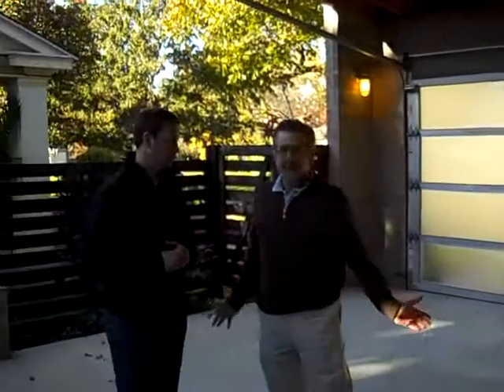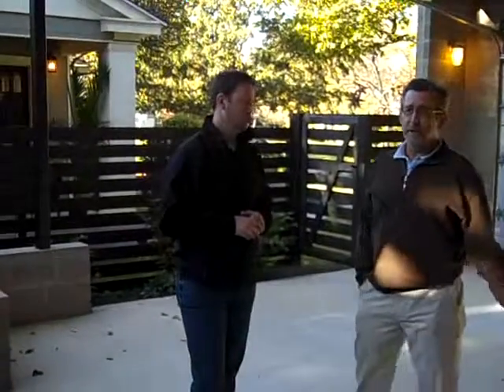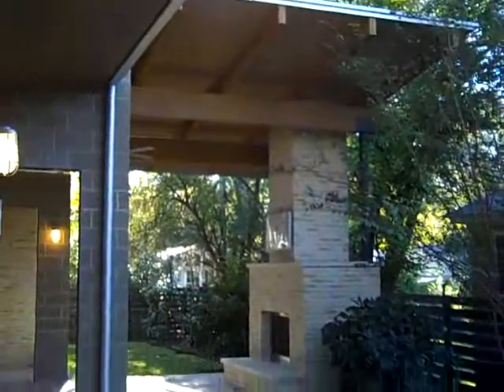Austin McMansion Ordinance + Carport Design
Jim LaRue and I discuss how we worked within the City Of Austin McMansion Ordinance to create a stunning modern designed infill house in Central Austin.  The side carport helped us retain the target square footage while also providing an Indoor Air Quality boost to our home.  -Matt Risinger